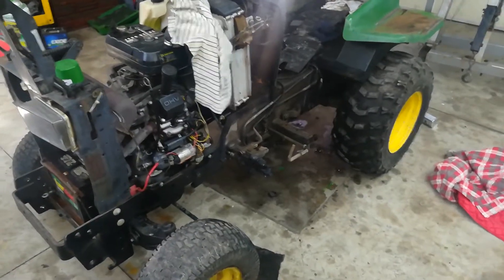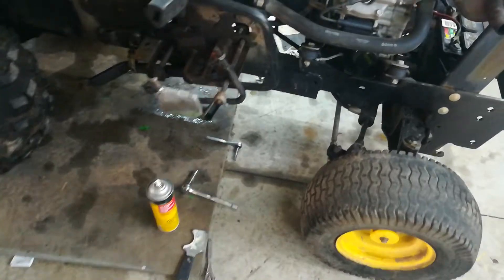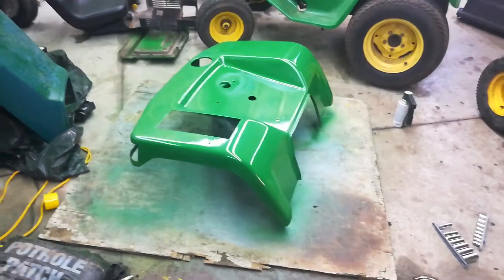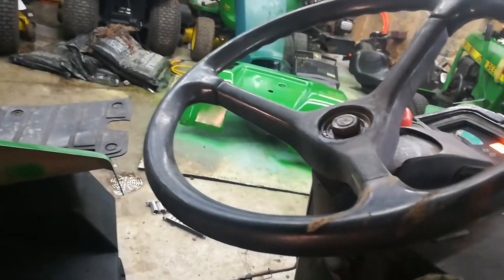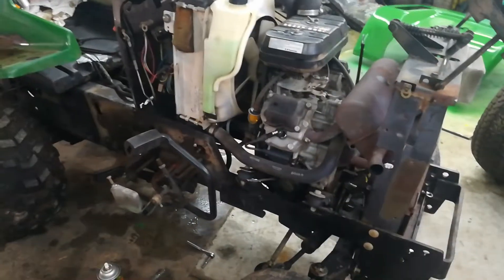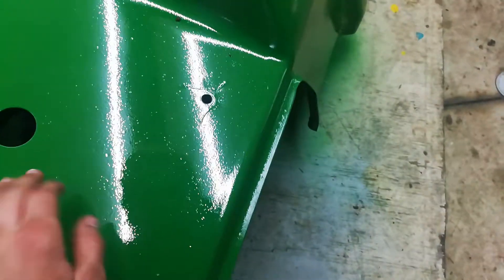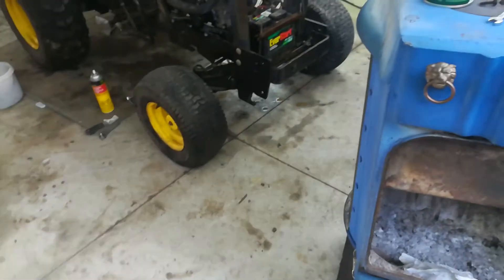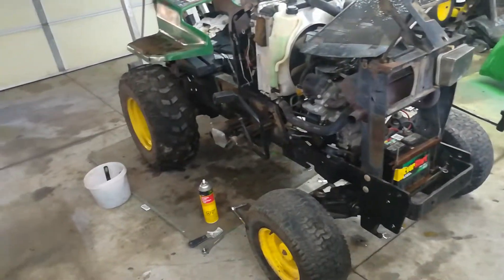John Deere 425 restoration part 1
I finally got a John Deere 425!! I've been looking all over for one for a long time finally got one and now it's time to freshen it up!